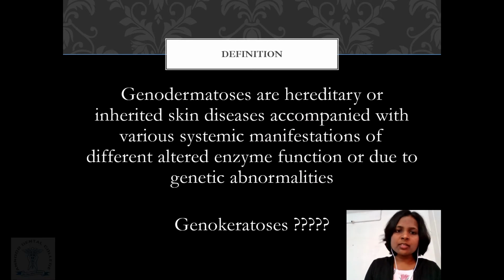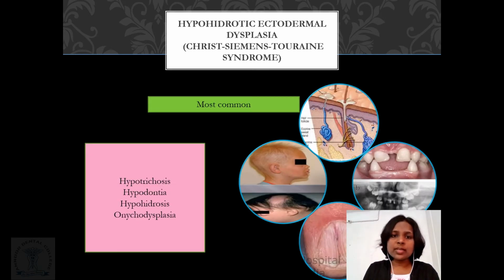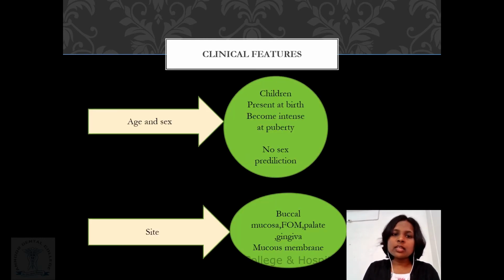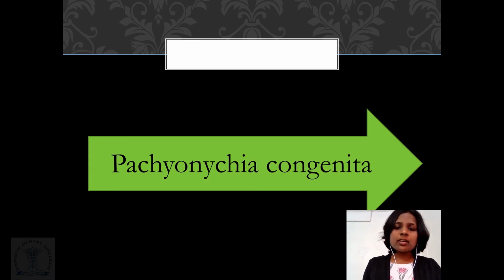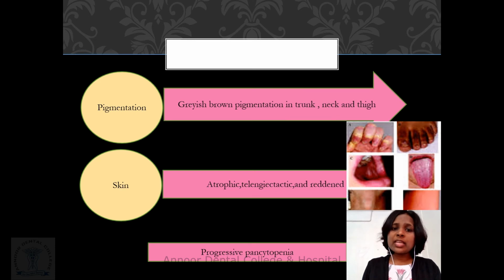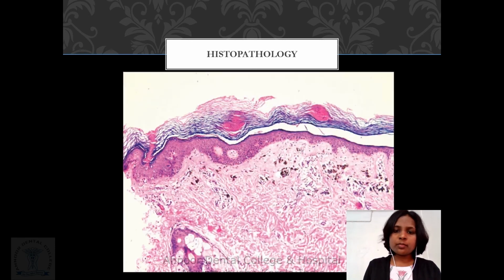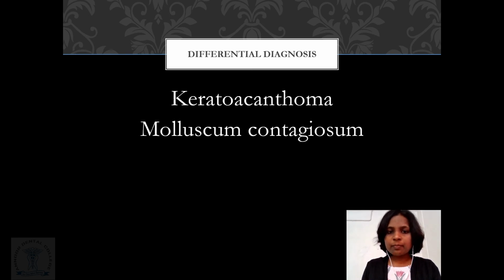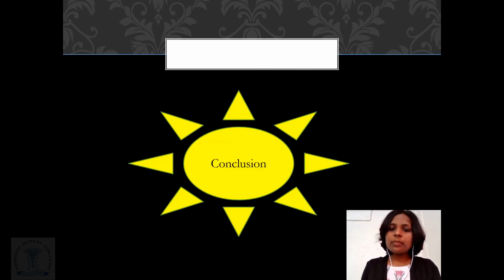Genodermatotes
Dr. JISS MARY G
ORAL MEDICINE AND RADIOLOGY
Annoor Dental College & Hospital
Muvattupuzha